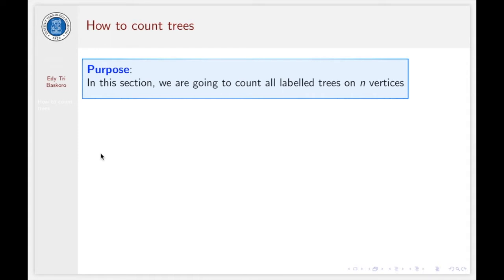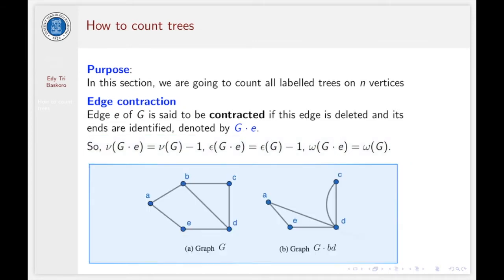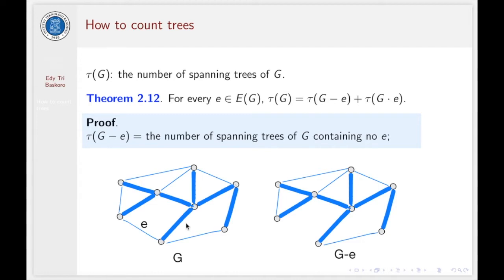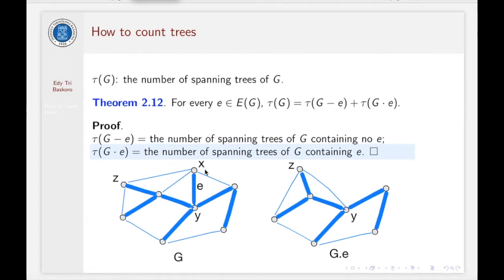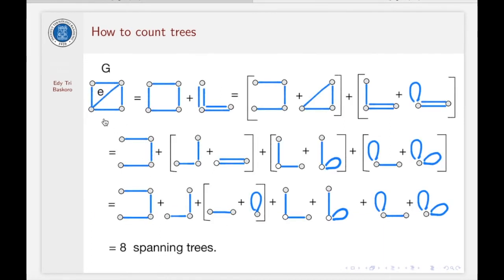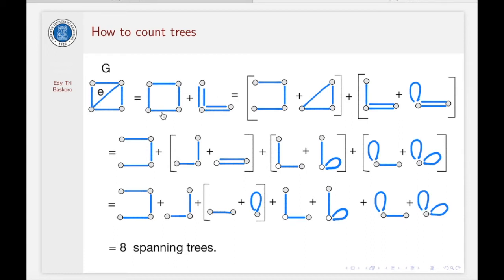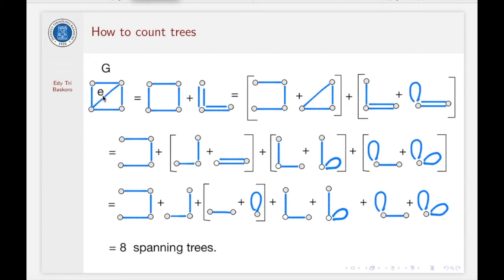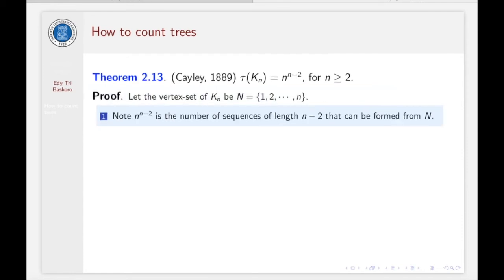How to Count Trees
Edy Tri Baskoro
(KK Matematika Kombinatorika - FMIPA ITB)

In this video, we present a method to count all labelled trees on n vertices.
We derive the Cayley's Formula. We give the proof pf Prufer for this theorem.